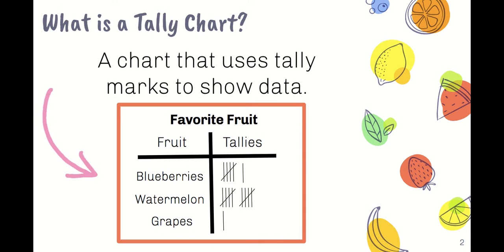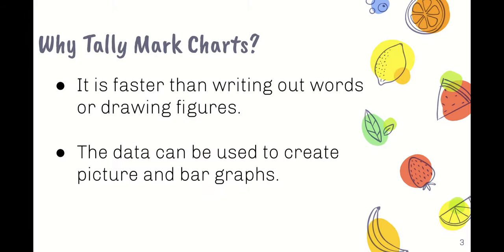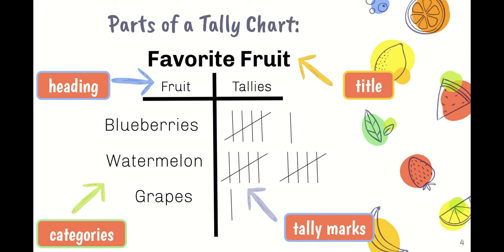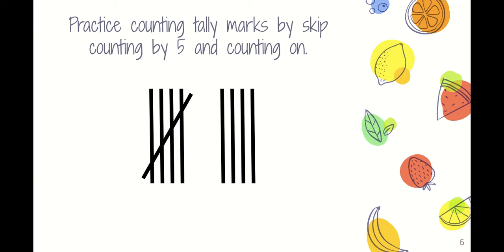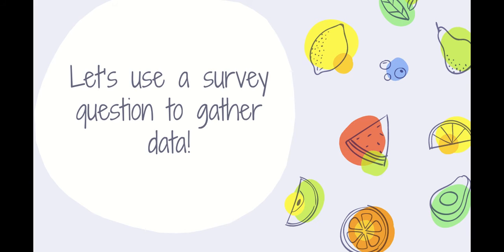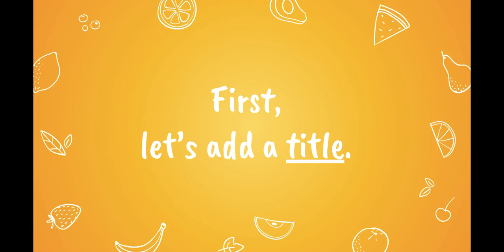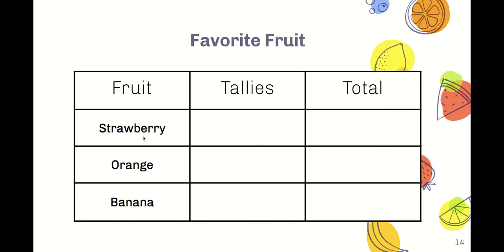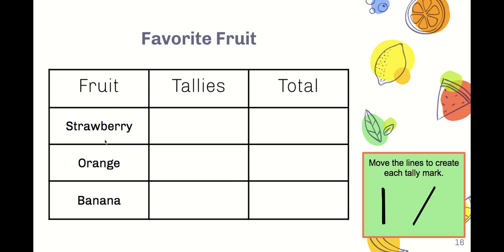Fruity Data: Tally Charts - Google Slides